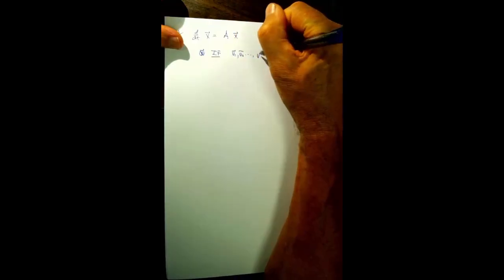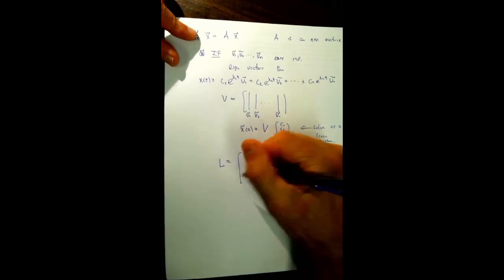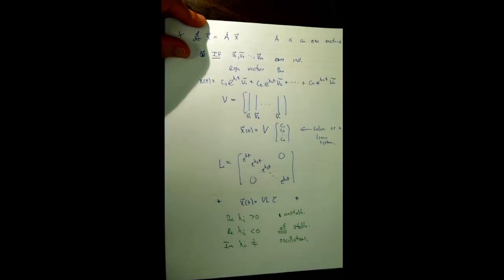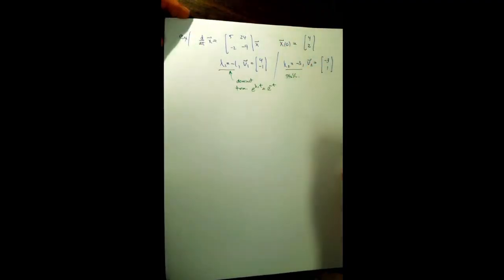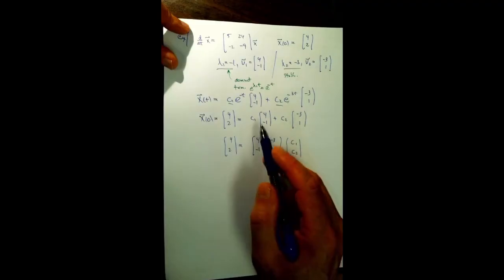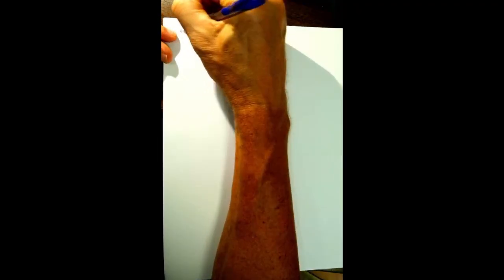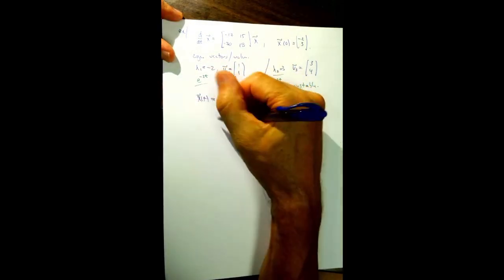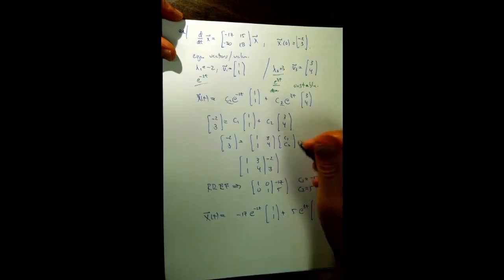Eigen Values and Eigen Vectors as solutions to ODEs - I